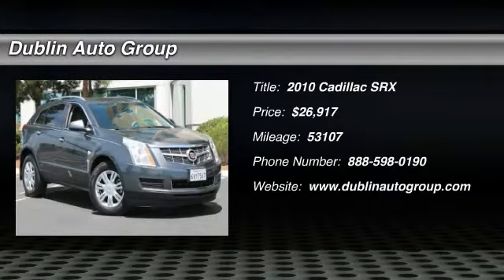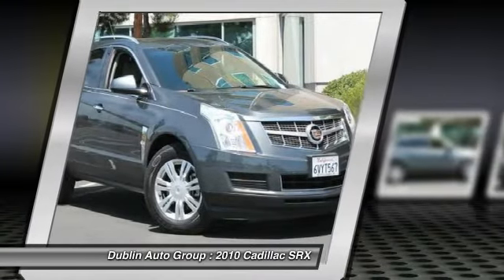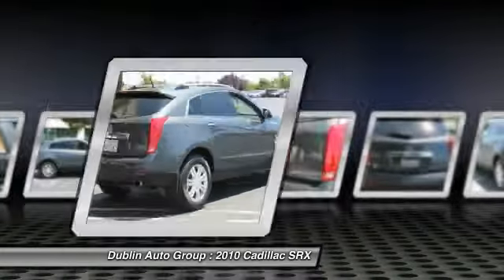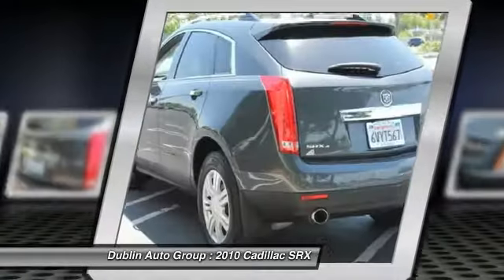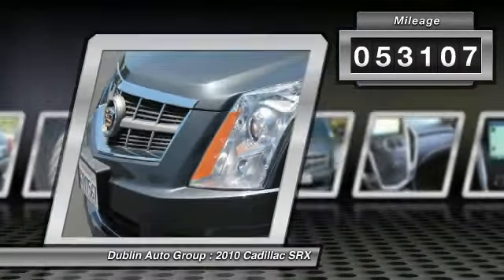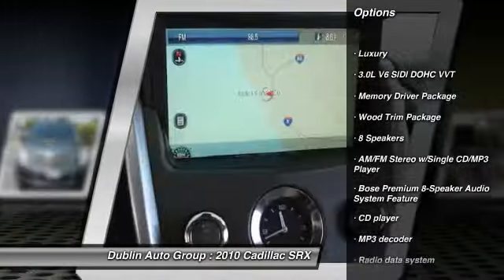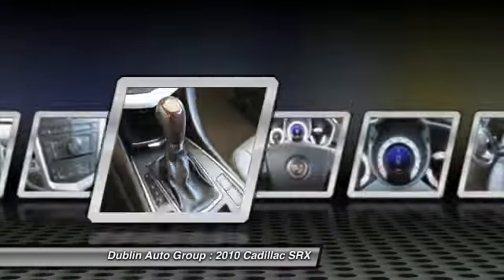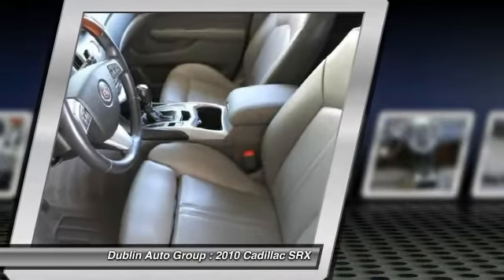2010 Cadillac SRX for sale in Dublin, CA - Dublin Chevrolet, Cadillac, Buick, GMC and Kia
2010 Cadillac SRX  - Stock#: C5021 - VIN#: 3GYFNDEY4AS589768

SRX Luxury, 3.0L V6 SIDI DOHC VVT, 6-Speed Automatic, AWD, Gray Flannel, and One Owner Carfax. In a class by itself! Real Winner! You are looking at a positively charming 2010 Cadillac SRX that is ready and waiting to pamper your every need. This superb, one-owner SRX, with grippy AWD, will handle anything mother nature decides to throw at you during one of her bad days at work. J.D. Power and Associates gave the 2010 SRX 4 out of 5 Power Circles for Overall Performance and Design.